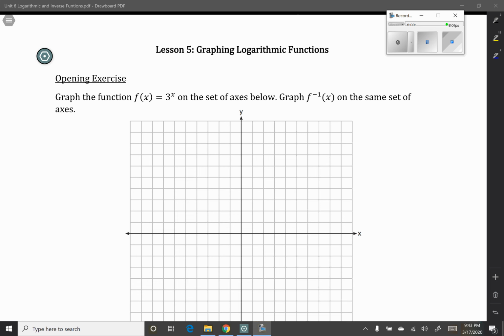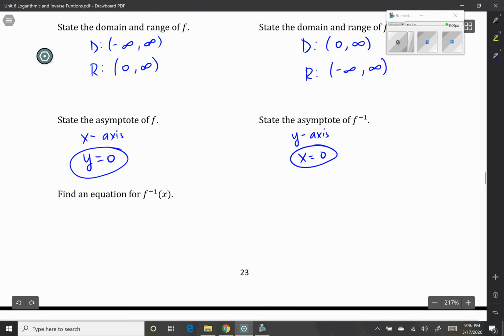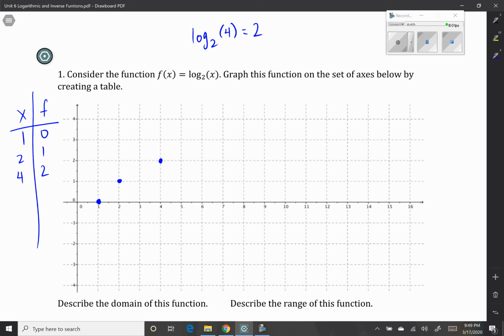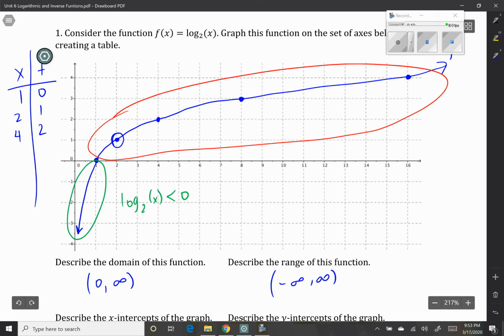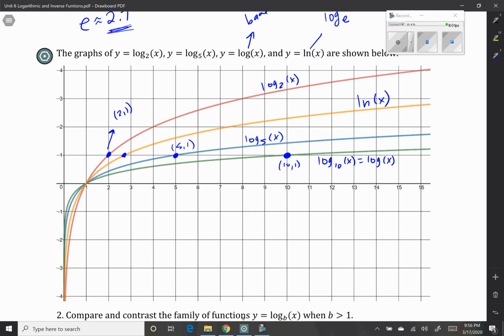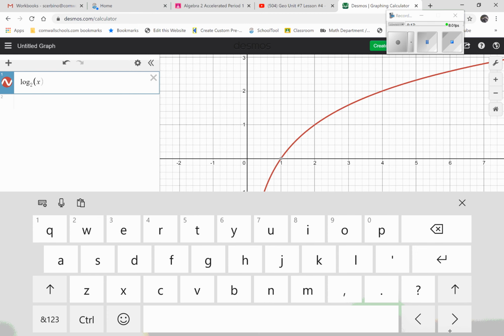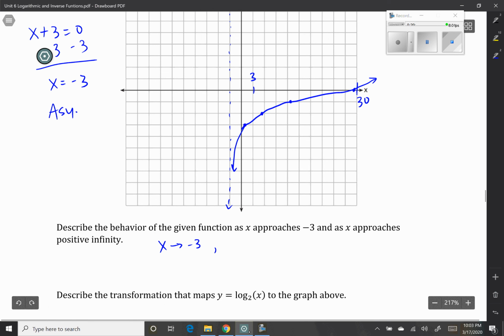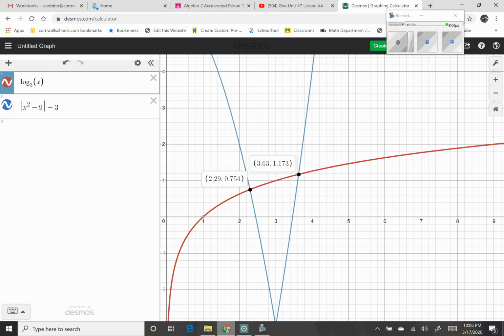Algebra 2 Unit #6 Lessson #5 Notes